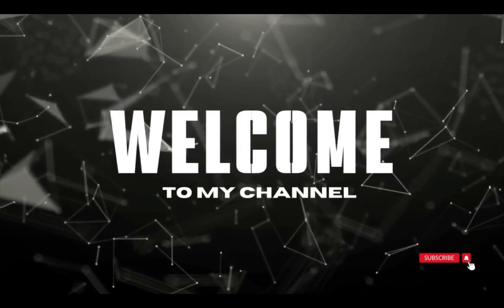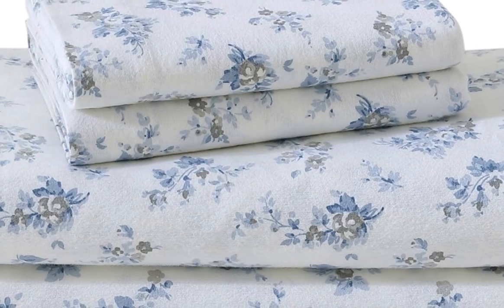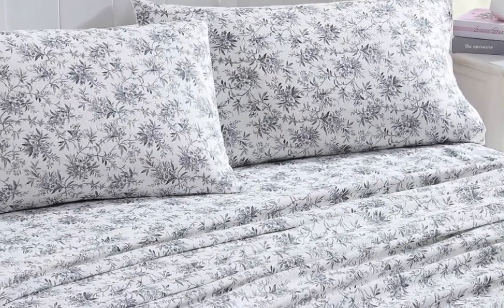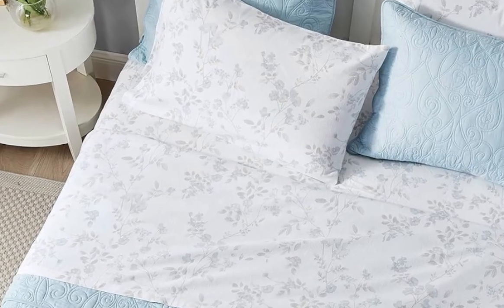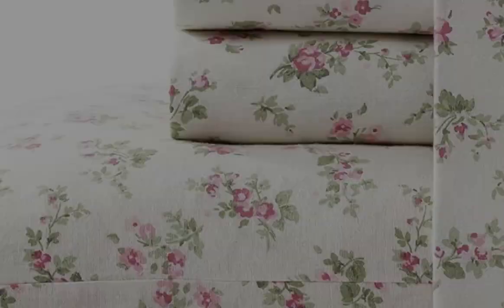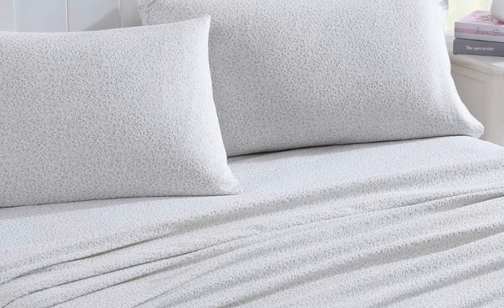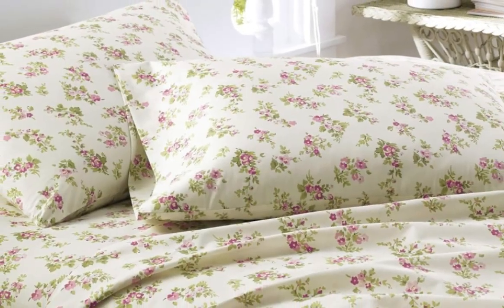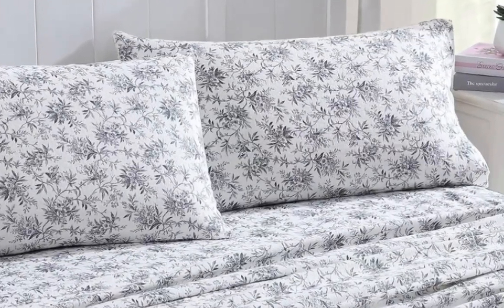Laura Ashley Premium Ultra Soft Cotton Flannel Sheets | Mattress Crowd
in this video we will show Laura Ashley Premium Ultra Soft Cotton Flannel Sheets Review

in this Laura Ashley Premium Ultra Soft Cotton Flannel Sheets, I cover everything from the beautiful appearance to the functionally of the item.

Program.